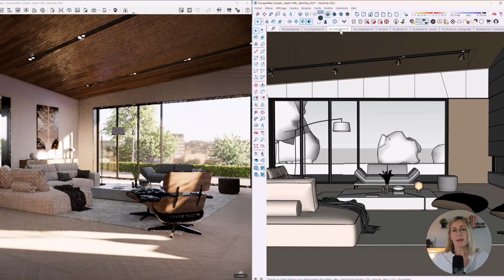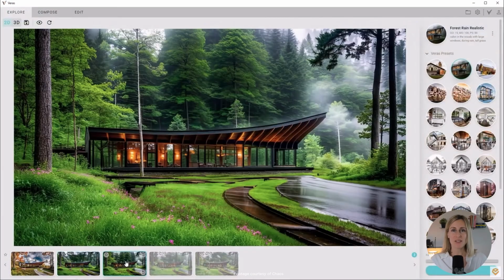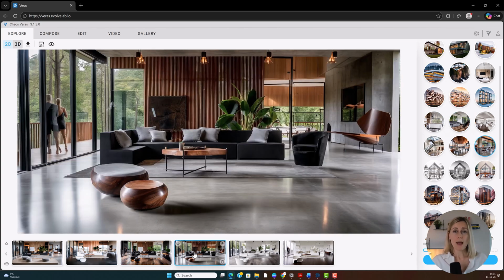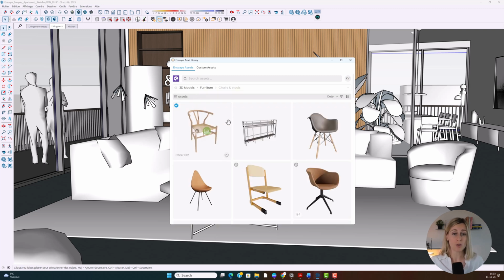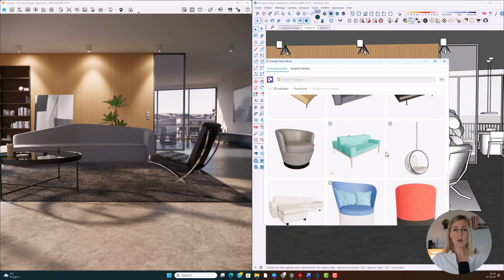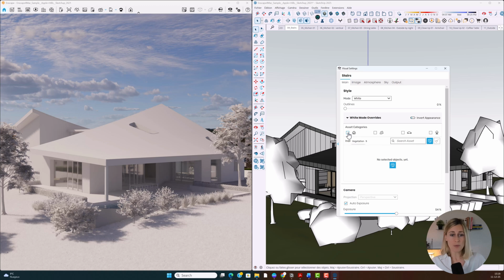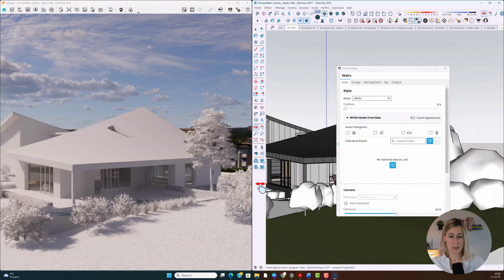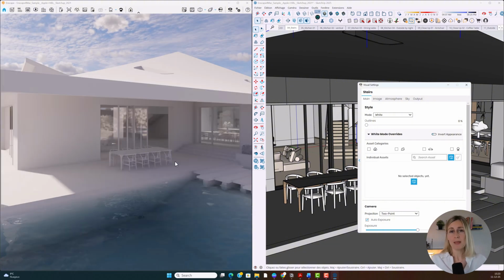3 features Interior designers and Architects can't ignore in 2026 (AI & Rendering)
Chaos Enscape & AI 2026 features are changing how interior designers and architects visualize spaces. In this video, I’ll share 3 tools every designer should master in 2026: Veras AI, Cosmos Library, and selective asset exclusion in white mode.

From faster concept development to ultra-realistic visuals, these AI-powered rendering tools redefine the 3D rendering workflow for modern design professionals. Whether you’re refining mood boards, presenting client concepts, or building photorealistic scenes, these features make your architecture visualization 2026-ready.

If you’re searching for the best AI tools for interior designers or looking to optimize your 3D rendering workflow, this breakdown of the latest Enscape updates 2026 and Chaos features will help you stay ahead of the curve.

🔴 Watch all my videos →  @kateveracreative